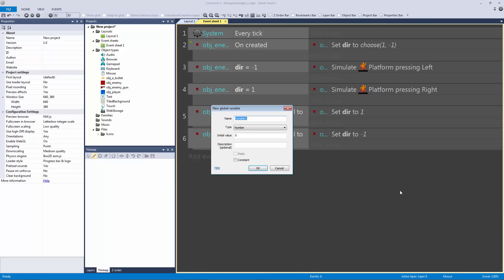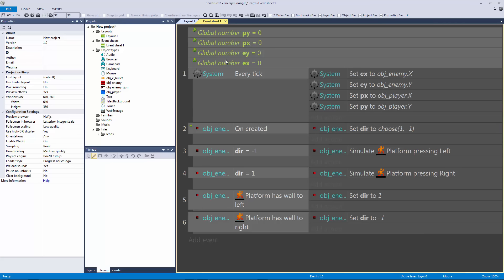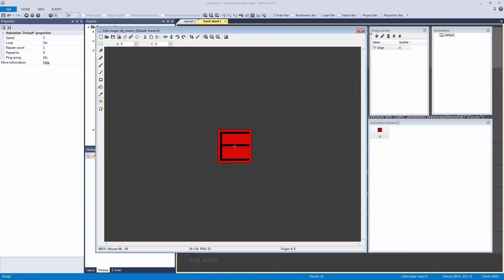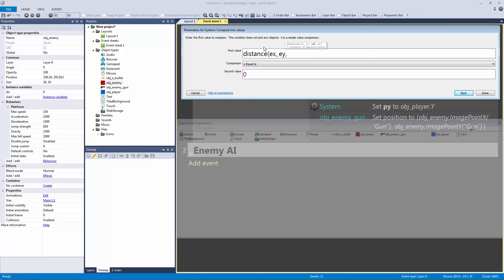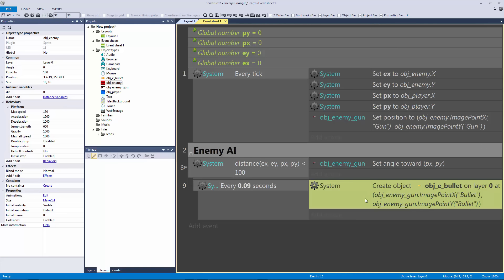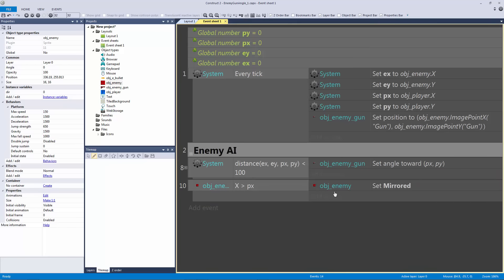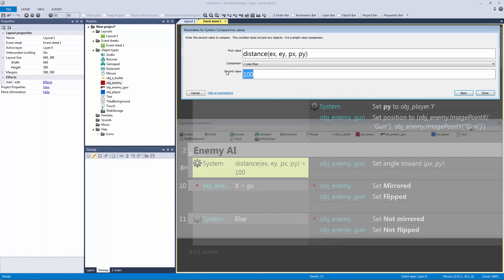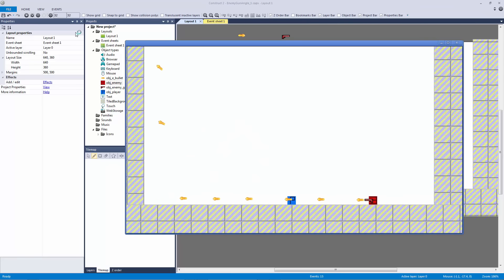Construct 2: Enemy AI With GUNS! | Jerementor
► Action Platformer Enemy AI: Make the enemy shoot a gun!